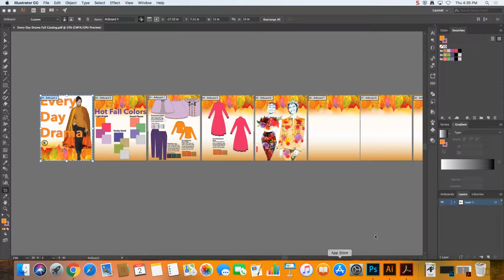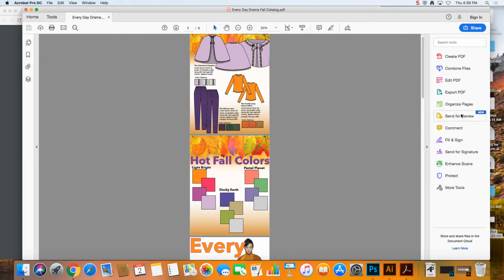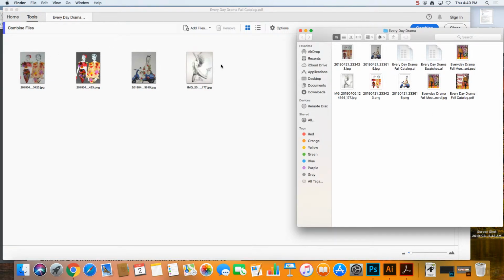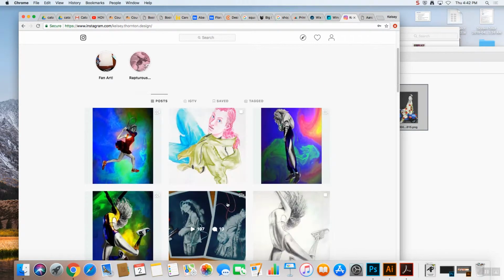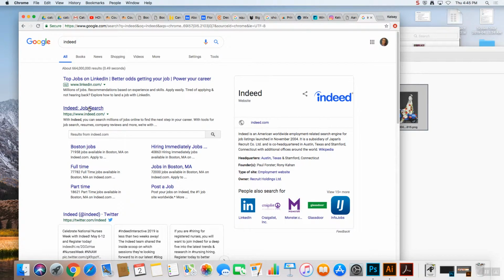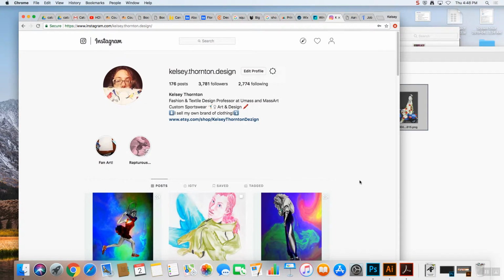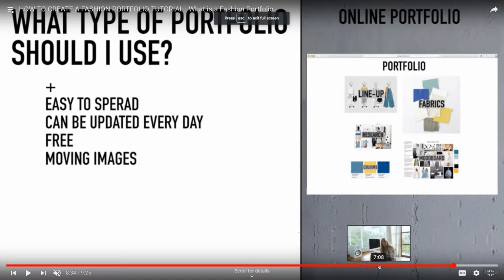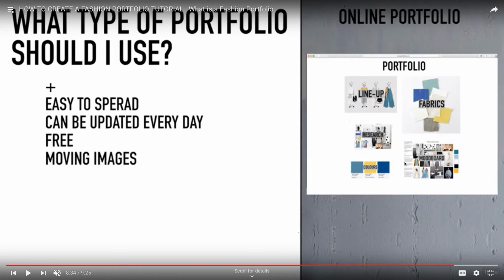Quick Lecture on Printing on the Versant and Online Portfolios!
A super quick last lecture for the year! This was recorded live in the afternoon class of MassArt's Digital Tools for Textile Design on May 2nd, 2019.